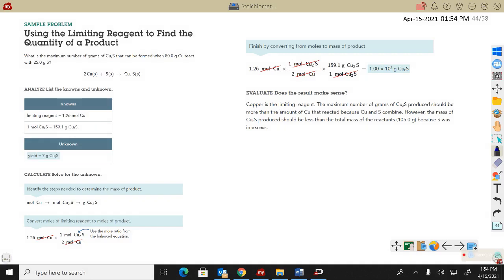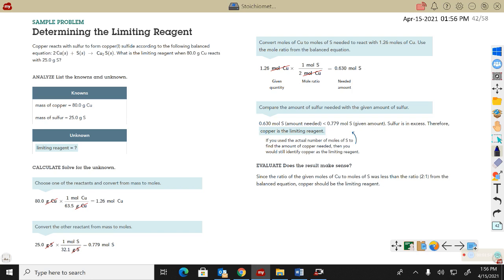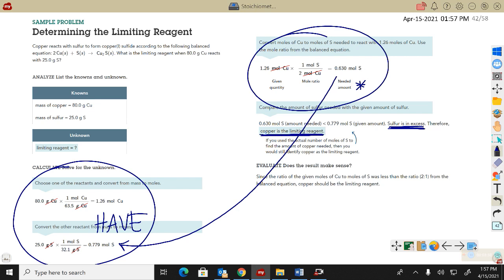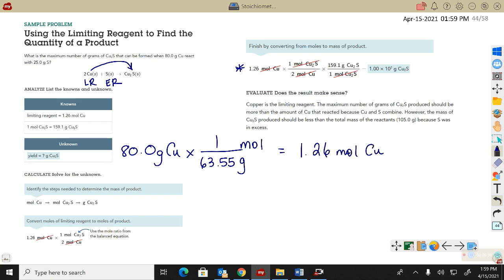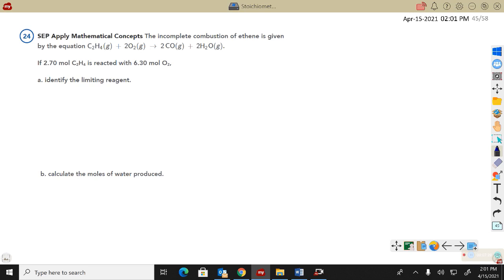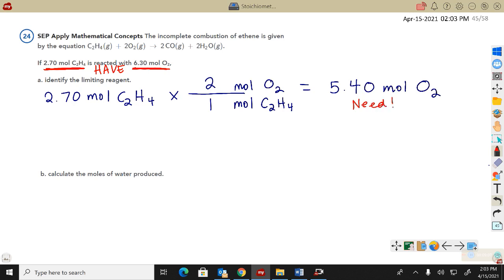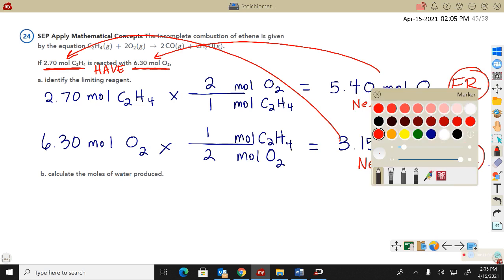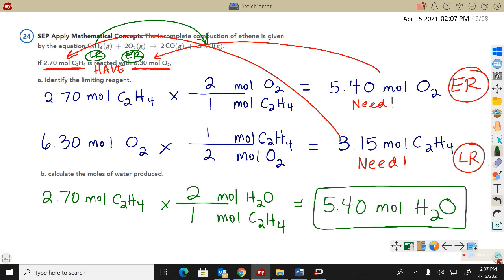Using the Limiting Reagent to Determine Mass of a Product